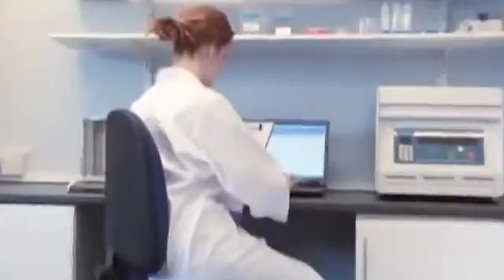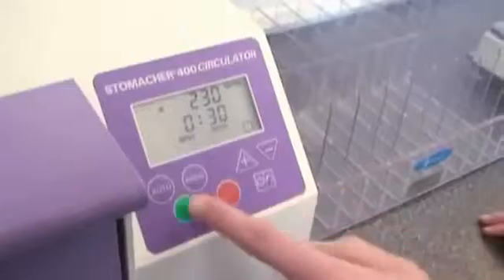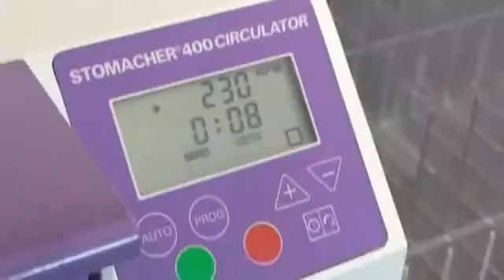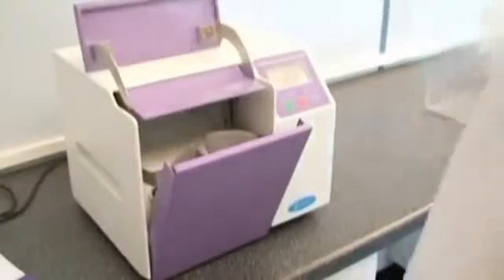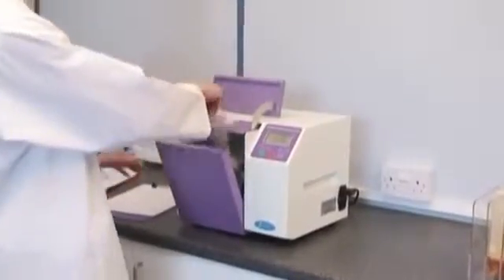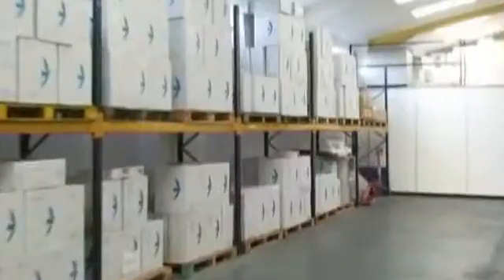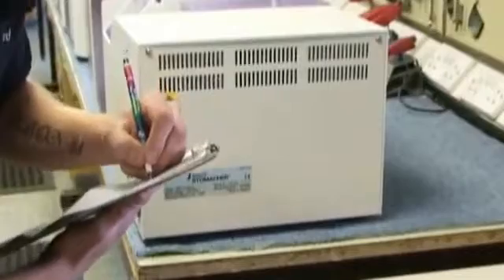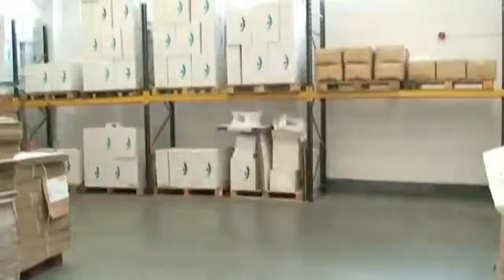Seward Stomacher® 400 Circulator Paddle Blender